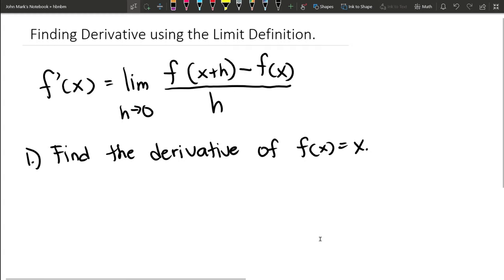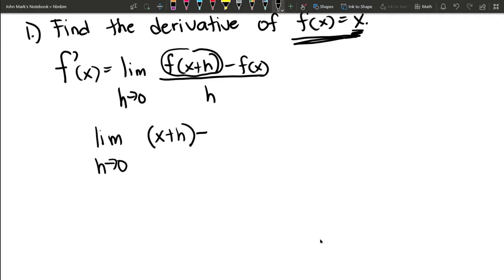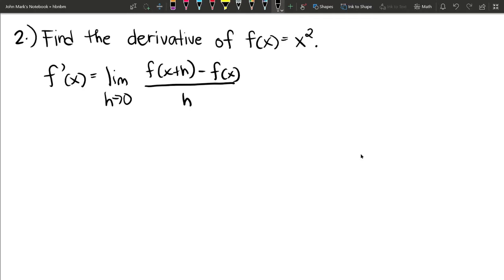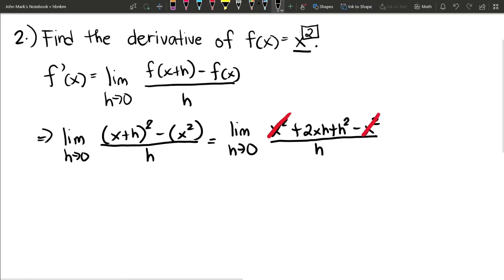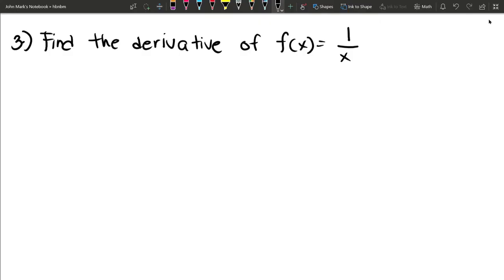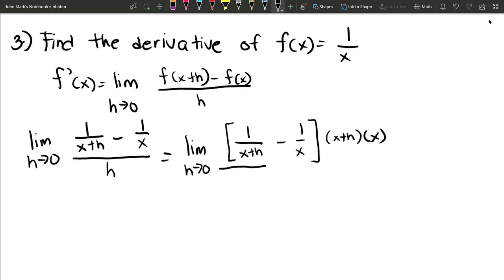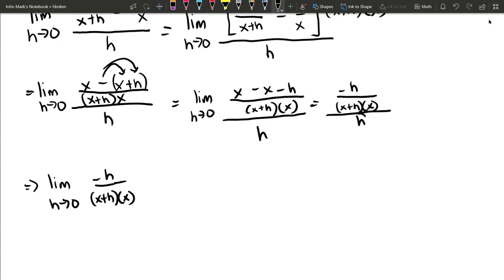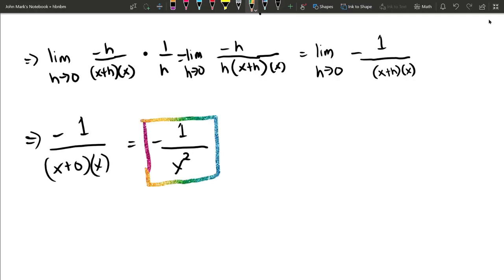Finding the Derivative of a Function using the Limit Definition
Learn how to find the derivative of a function using the Limit Definition (Tagalog/English)